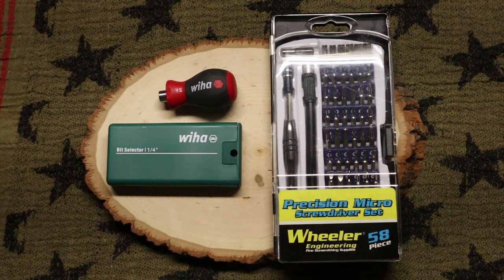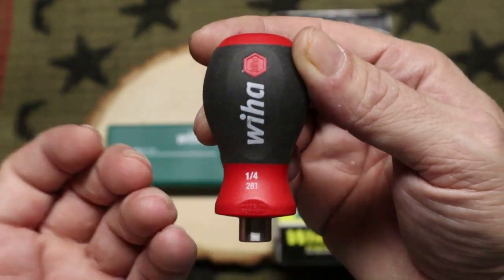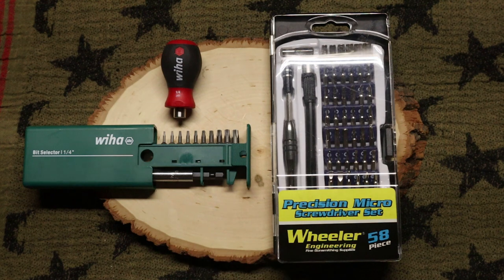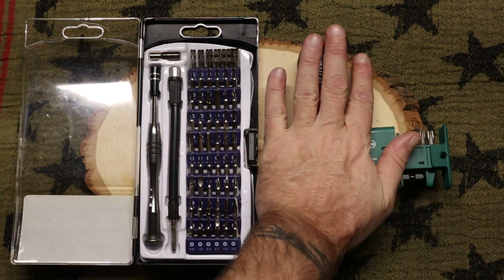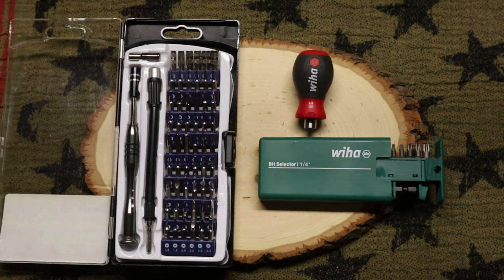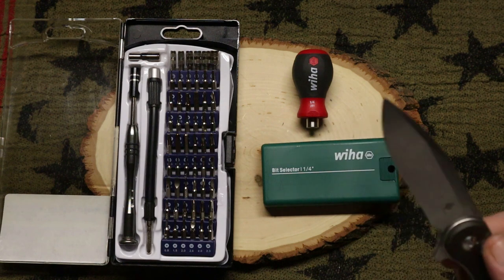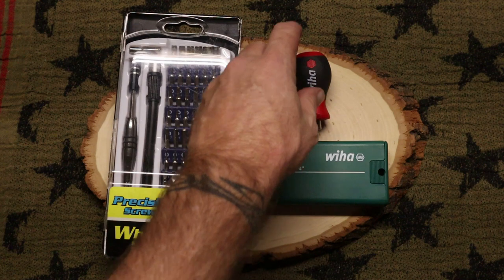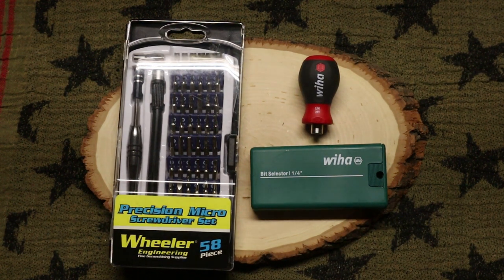My Knife Tools!